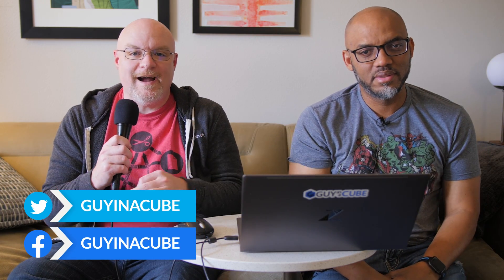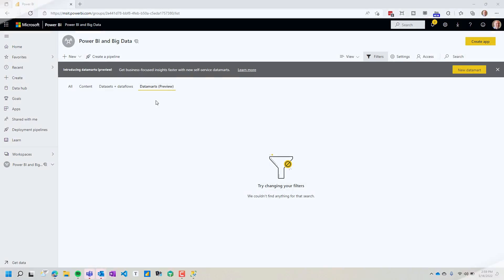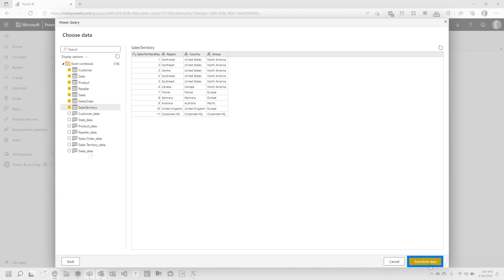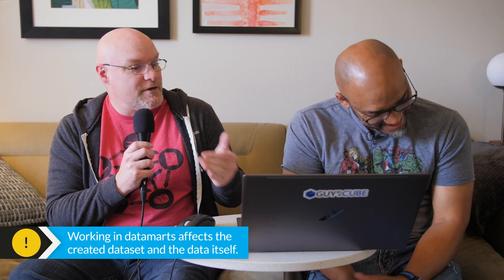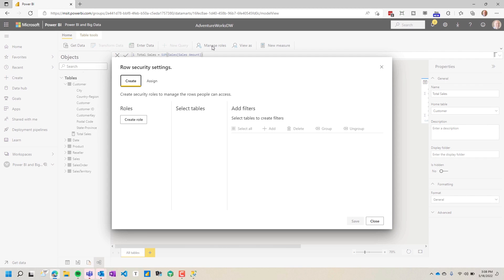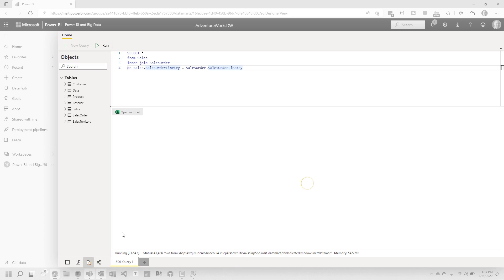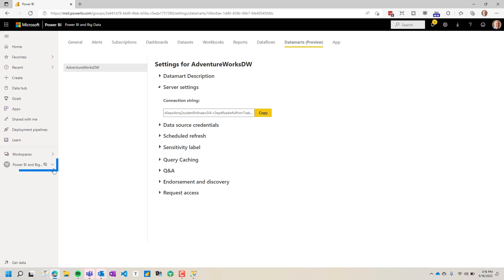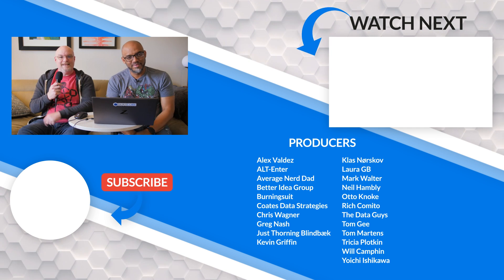Exploring the preview of datamart in Power BI!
We take a look at the newly announced preview of datamart in Power BI! A no code experience to build a relational database for analytics right inside Power BI!